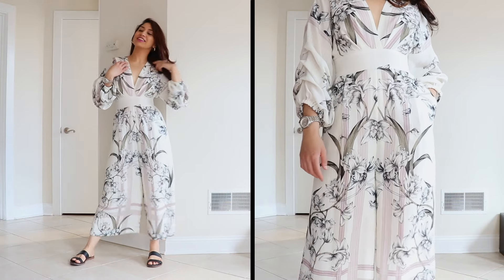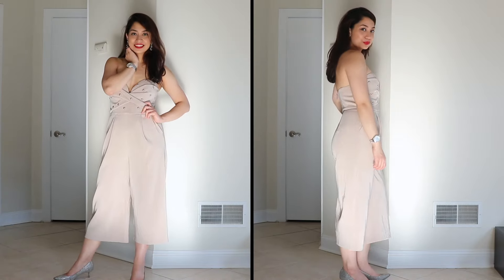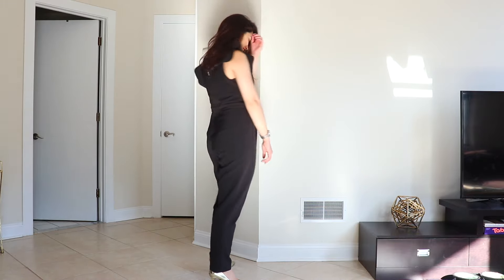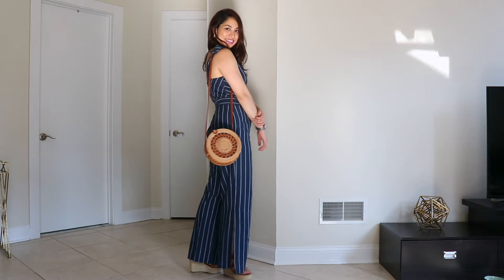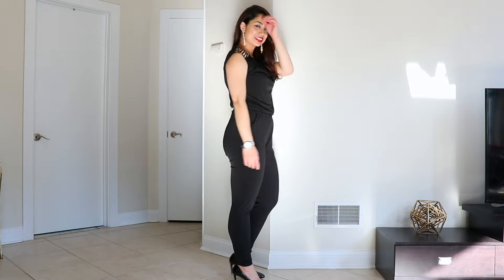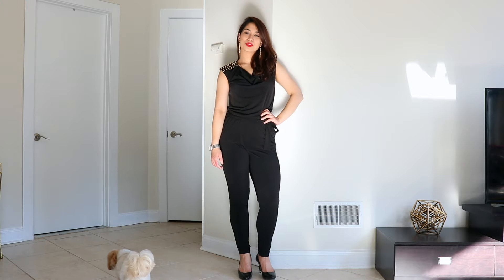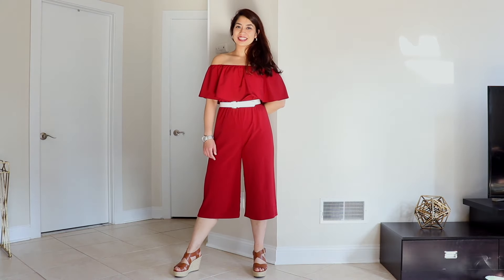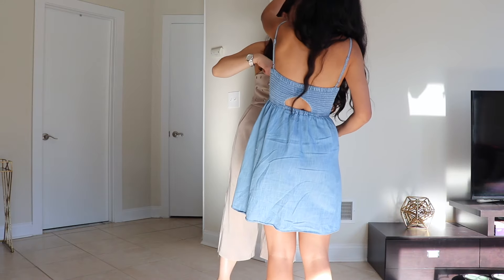SUMMER JUMPSUITS I Dressy & Casual (for every occasion)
OPEN FOR ALL THE DEETS  ⇩⇩⇩

In this summer lookbook video, I try on six summer jumpsuits for all the occasions, ranging from casual and cute to trendy and dressy jumpsuits.

I bought these jumpsuits in the span of two to three years and I love bringing them back again for summer season and transitioning to fall and winter by styling with warmer pieces.

Jumpsuits are so freaking easy to wear as it requires minimal effort and is easy to style. This is a classic piece that isn’t going out of style anytime soon.

This was a lot of fun putting together various summer jumpsuit outfit ideas. Please let me know which one was your favorite in the comments below. I would love to hear from you!

OUTFITS LINKS

I bought these jumpsuits last year and a year prior to that. I have linked  similar jumpsuits below.

➫ Outfit 1- Jumpsuit from Sheike
Similar options-

➫ Outfit 2- Jumpsuit from Sheike
Similar options (I couldn’t find studded options. I will probably do a DIY video for this.

➫ Outfit 3- Jumpsuit from Forever New
Similar options-

➫ Outfit 4- Jumpsuit from Rachel Roy
Similar options-

➫ Outfit 5- Jumpsuit from Michael Kors
Similar options-

➫ Outfit 6- Jumpsuit from Everly
Similar options-

MUSIC